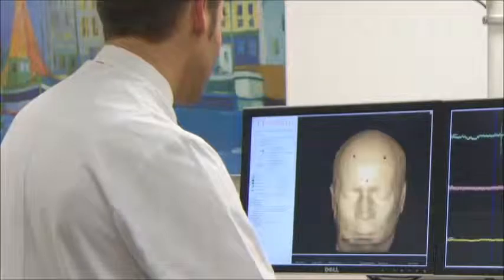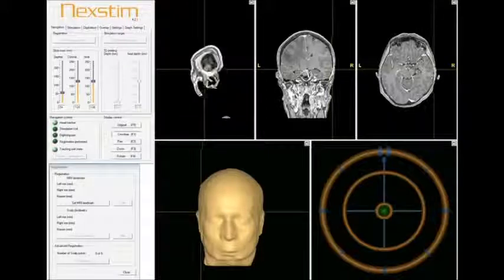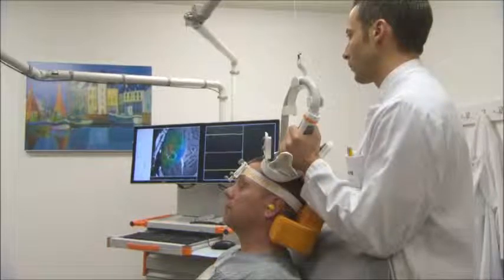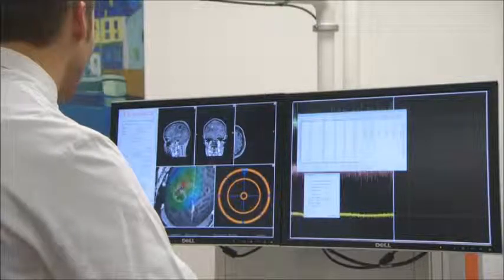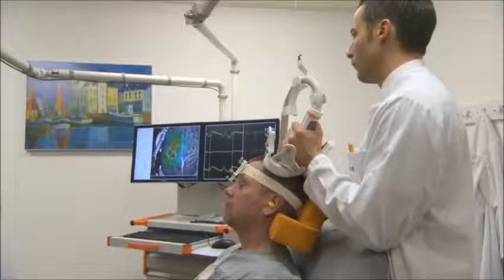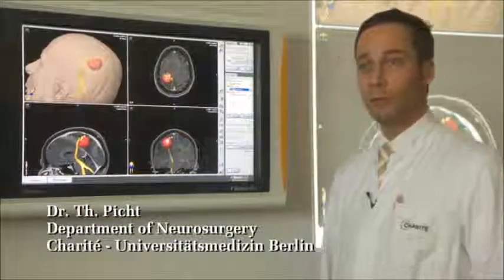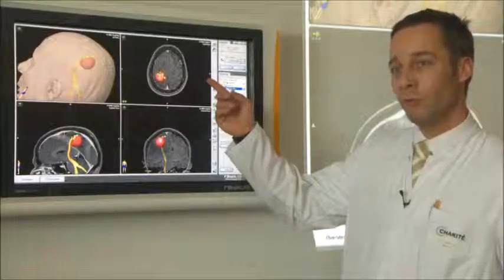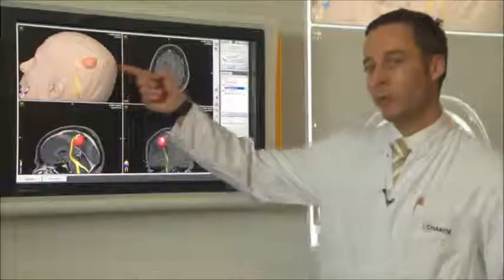Patient video Nexstim NBS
This video describes a case of a patient with a tumor in the central region of the left brain hemisphere, causing paresis of the right arm and leg. The patient was mapped with Navigated Brain Stimulation to find the areas of the brain responsible for arm and leg movement. The results enabled to plan for and perform surgery taking out as much as possible of the tumor tissue, while preserving the vital motor functions. The functional tracts in the brain were unharmed by the surgery.

To learn more about the use of nTMS in neurosurgery,

To meet us live and in person, check out our upcoming event schedule

INTENDED PURPOSE & INDICATIONS FOR USE:

Pre-procedural mapping (CE mark, FDA clearance, for information on other regional clearances contact Nexstim):

Intended purpose: NBS 6 is intended to be used for localization and assessment of the motor cortex and motor tract integrity for pre-procedural planning purposes. NBS 6 is intended to be used for localization and assessment of cortical areas of speech function for pre-procedural planning purposes.

Indications for use: NBS 6 is indicated for noninvasive mapping of the primary motor cortex of the brain to its cortical gyrus. NBS 6 provides information that may be used in the assessment of the primary motor cortex for pre-procedural planning. NBS 6 is indicated for noninvasive localizations of cortical areas that do not contain essential speech function. NBS 6 provides information that may be used in pre-surgical planning in patients undergoing brain surgery. Intraoperatively, the localization information provided by NBS 6 is intended to be verified by direct cortical stimulation. NBS 6 is not intended to be used during a surgical procedure. NBS 6 is intended to be used by trained clinical professionals.

Post-operative Rehabilitation (CE mark, for information on other regional clearances contact Nexstim):

Intended purpose: NBS 6 is intended to be used for the treatment of surgically induced new or worsening post-operative motor deficits of the upper limb as an adjunct therapy for motor rehabilitation in adult patients having undergone brain tumor surgery. NBS 6 is intended to be used by trained clinical professionals.

Nexstim NBS 6 is not cleared by the FDA for commercial use of post-operative rehabilitation in the United States, for investigational use only.

Major Depressive Disorder (CE mark, FDA clearance, for information on other regional clearances contact Nexstim):

Intended purpose: NBS 6 is intended to be used for treatment of major depressive disorder (MDD) by targeting and delivering noninvasive repetitive TMS stimulation to the patient's dorsolateral prefrontal cortex.

Indications for use: NBS 6 is indicated for the treatment of Major Depressive Disorder in adult patients who have failed to achieve satisfactory improvement from prior antidepressant medication in the current episode. NBS 6 is intended to be use by trained clinical professionals.

Chronic Neuropathic Pain (CE mark, for information on other regional clearances contact Nexstim):

Intended purpose: In adult patients suffering from chronic unilateral neuropathic pain, NBS 6 is intended to provide electric field navigated noninvasive repetitive TMS stimulation as therapy to alleviate pain. NBS 6 is intended to be used by trained clinical professionals.

Indications for use: NBS 6 is indicated for MRI-guided and electric field (or E-field) navigated, noninvasive repetitive TMS stimulation (rTMS) of the motor cortex as therapy to alleviate chronic unilateral neuropathic pain in adult patients. Nexstim NBS 6 is intended to be used by trained clinical professionals.

Nexstim NBS 6 is not cleared by the FDA for commercial use of the treatment of chronic pain in the United States, for investigational use only.

CE-marked medical device, 0537, MD | RX Only